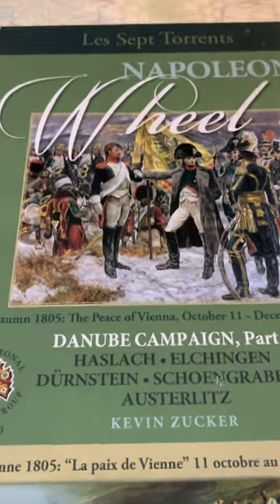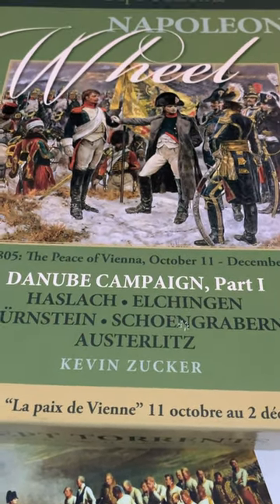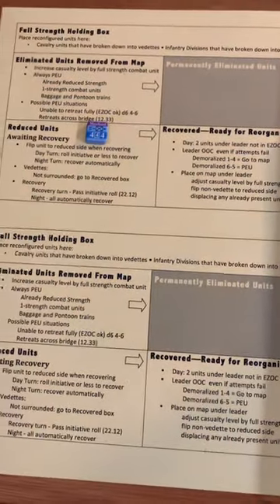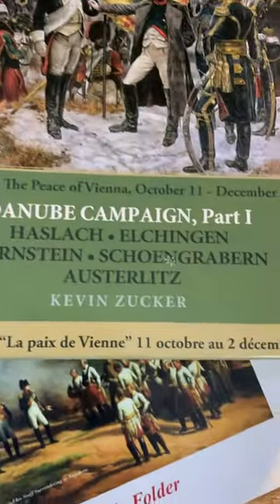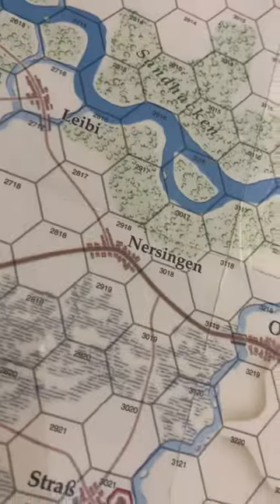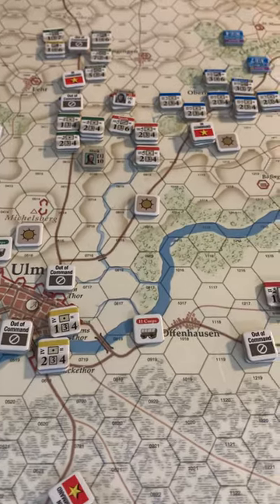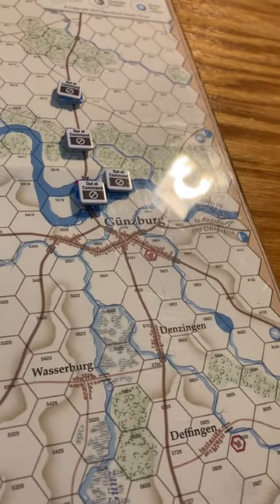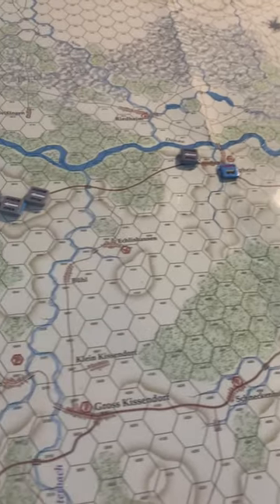Operational studies group. Napoleons wheel. Library of napoleonic games.Some thoughts !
Just some thoughts after my first play of the system.